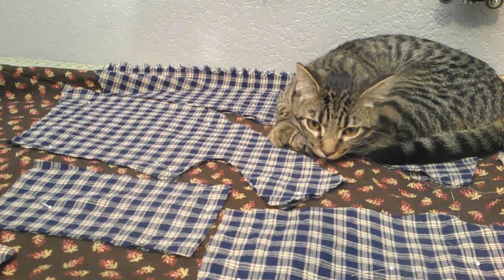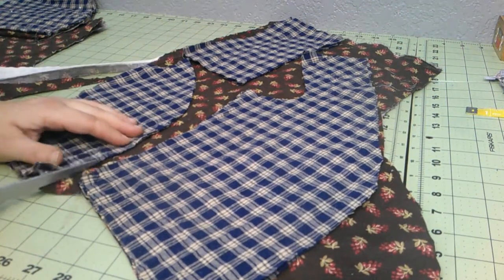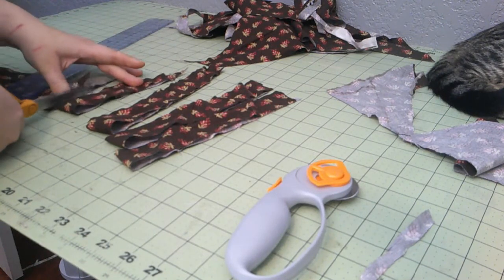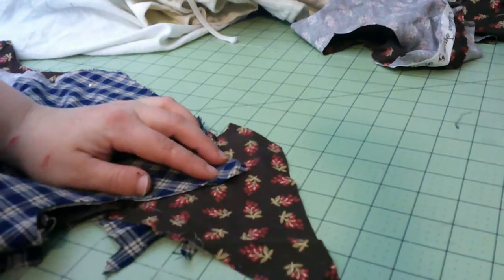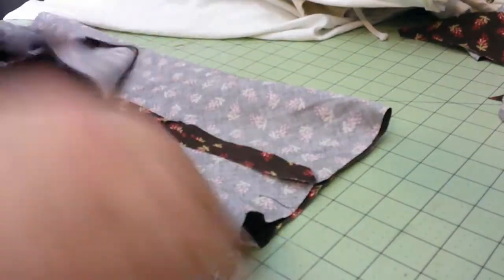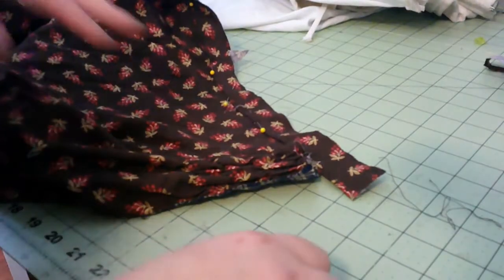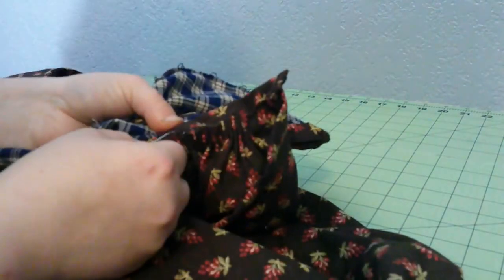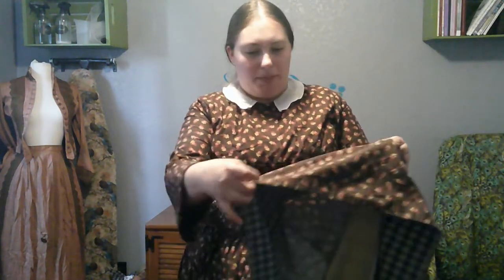Making an 1850s Cotton Dress || A Historical Sewing Vlog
This has quickly become one of my favorite early 1850s dresses.  Simple but pretty, a nice color that hides dirt but still nice enough to dress up with accessories.  This dress features gathering in the front and a slight v waist, funnel sleeves, and a gauged waist.  All made using historical sewing practices.